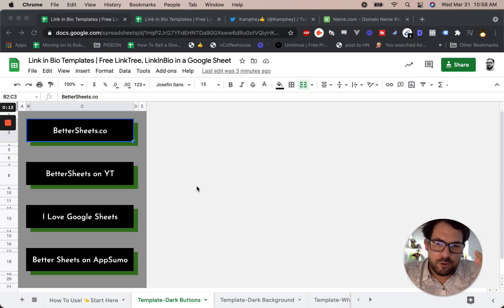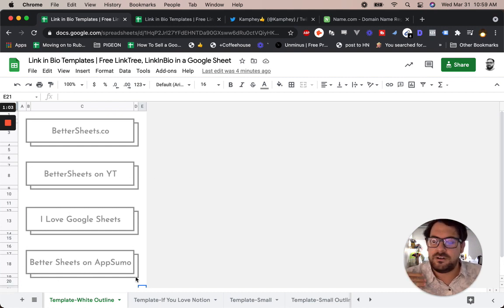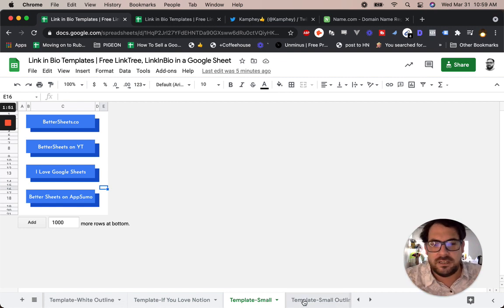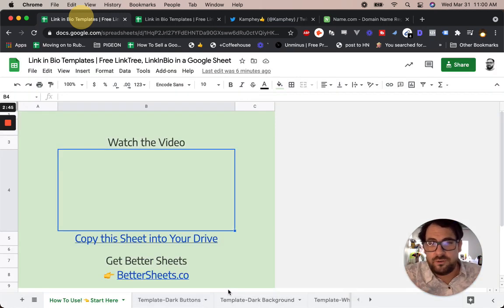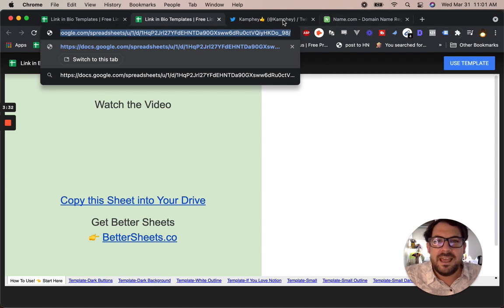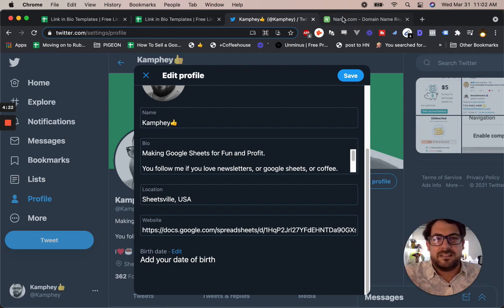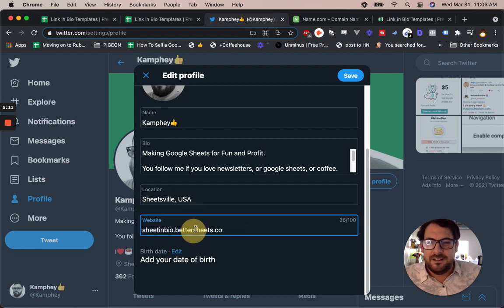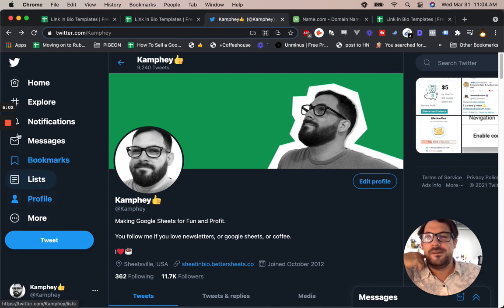More LinkInBio Templates for Google Sheets SheetInBio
Use these free google sheet templates for your linkinbio on Twitter or instagram.

Better Sheets members learn how to make cool stuff like this in google sheets. Better Sheets Members also learn how to add click tracking to the templates to make it even more useful.

100 Free Business Ideas - Lead Magnet, product, and business ideas you can make in a Google Sheet to validate your business ideas.